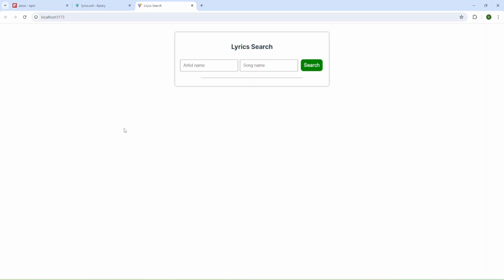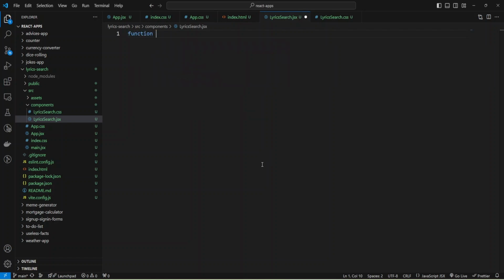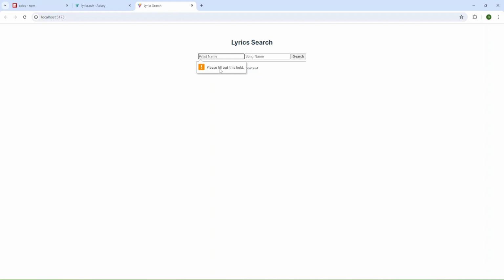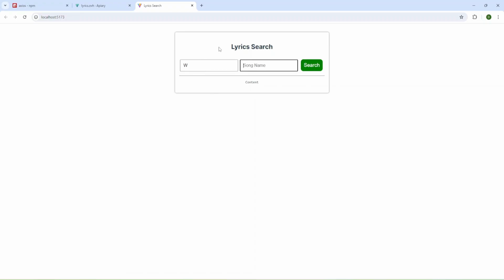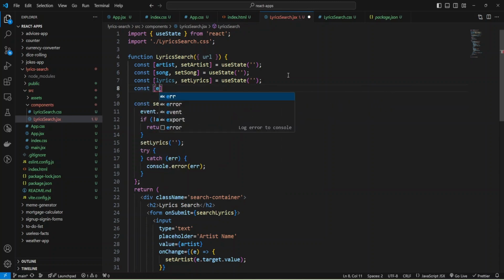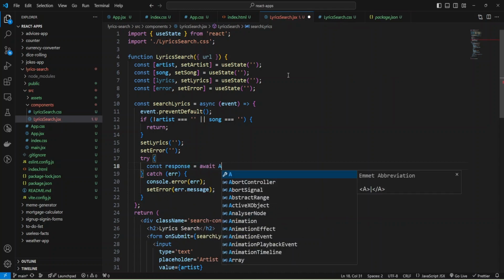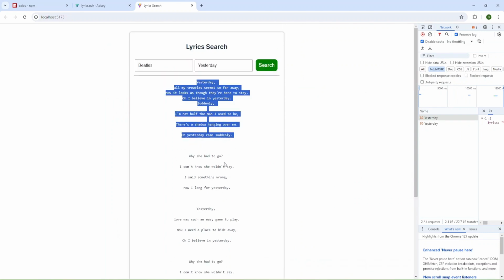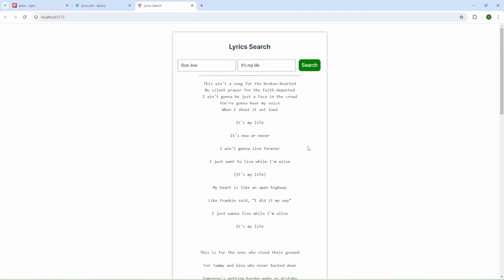Create Lyrics Search App in React | ReactJS Tutorial with API Calls, Axios, and async/await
Learn how to create a Lyrics Finder ReactJS Project with API requests using JSX, Functional components, Axios, and async/await.

⌚️Timestamps:
0:00 Design of the Lyrics Search Project
0:51 Setting Up the ReactJS Project with ViteJS
3:00 Create LyricsSearch functional component
6:18 Styling the App with CSS
9:07 Adding Axios to the project
9:46 API  to retrieve the lyrics of a song
10:40 Hook 'useState' to store form's data
12:31 Sending request to the API using Axios.get() function and retrieving the data with async/await
19:23 Displaying Error with conditional rendering
20:05 Final Testing of the Lyrics Search Application